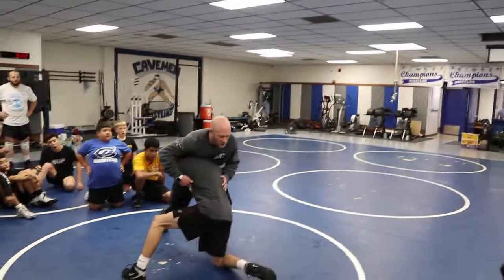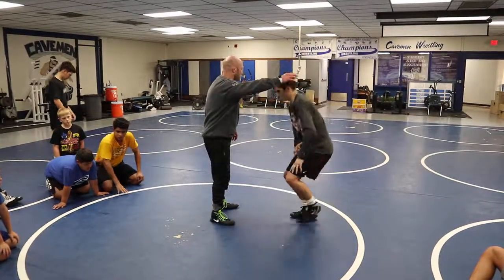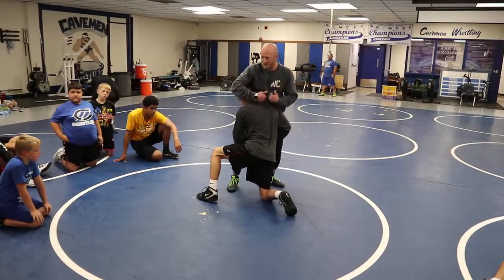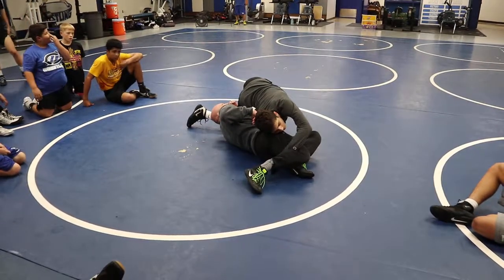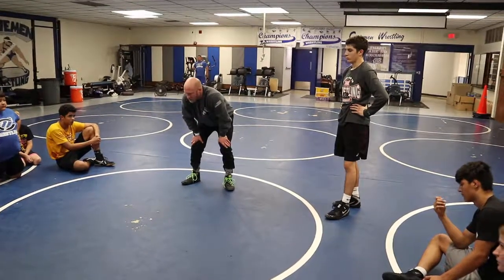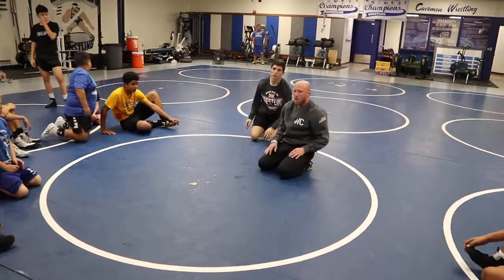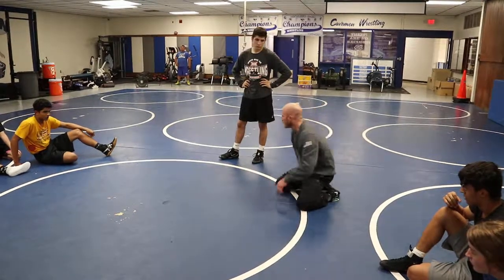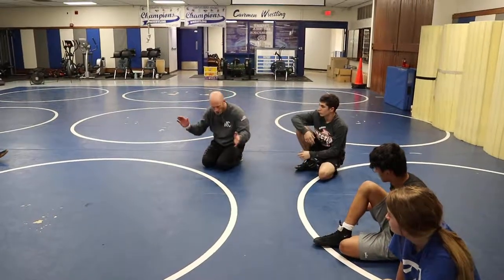Double Leg Defense - Leg Pass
Stealing the angle back and creating an opportunity for a leg pass counter.